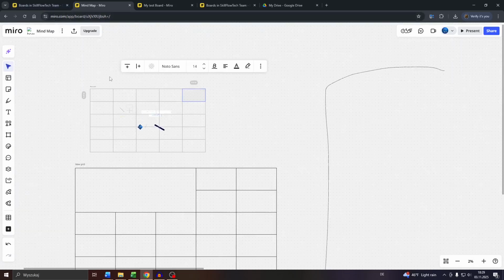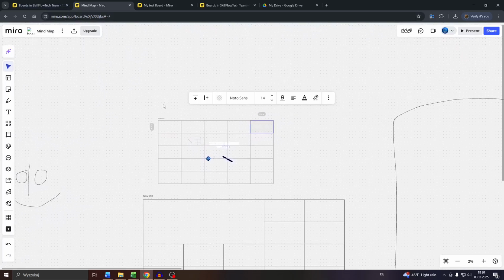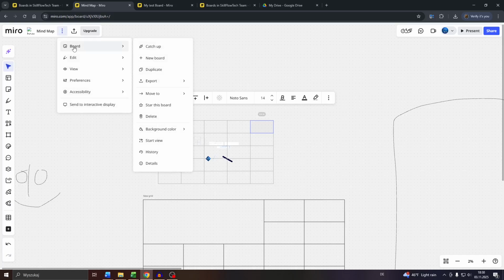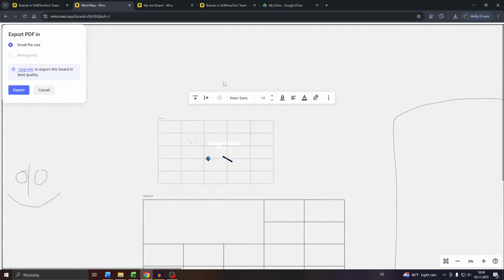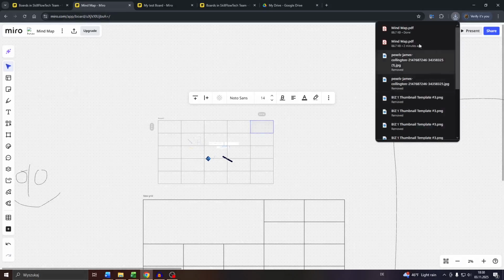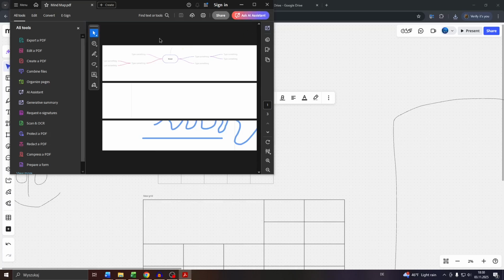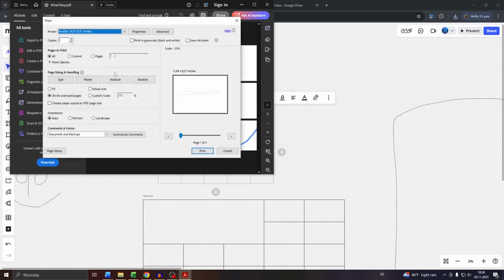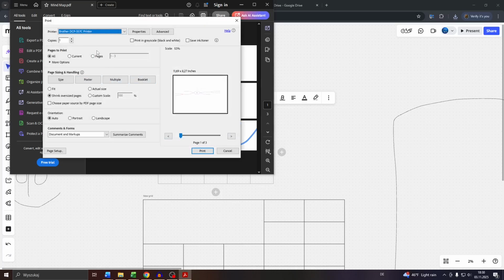How to Print Miro Board — Step by Step Miro Tutorial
In this tech tutorial we explain how to print your Miro board directly or save it as a printable file.

If you're interested in learning more about how to use Miro Whiteboard, you may learn how to export a mindmap on Miro, too, in this tutorial